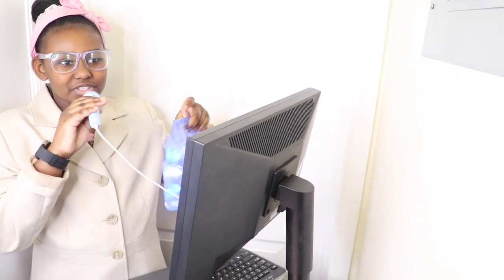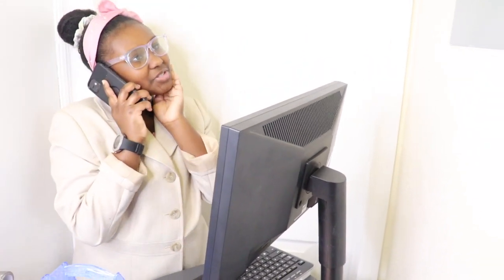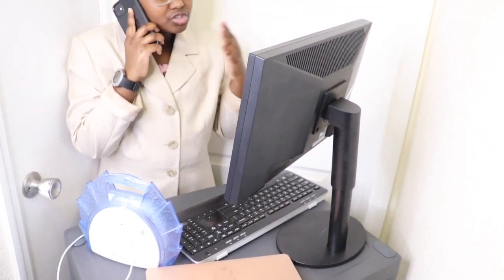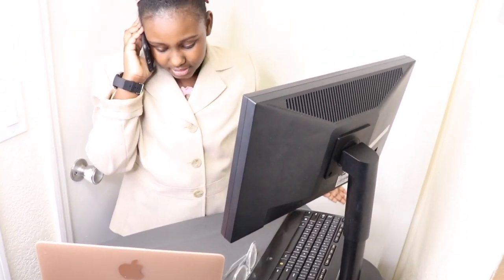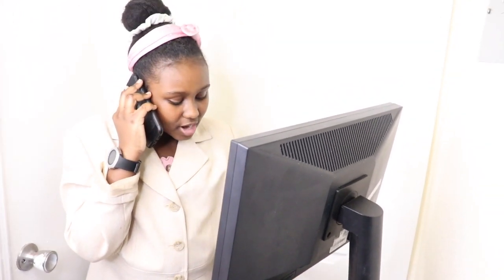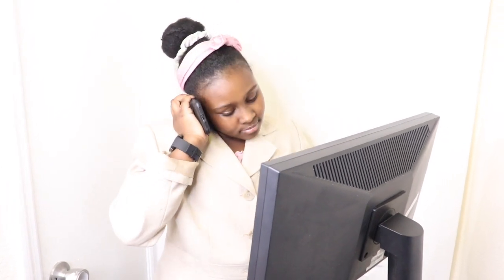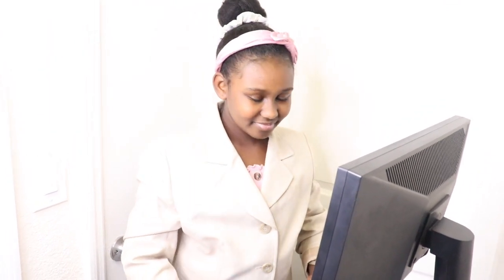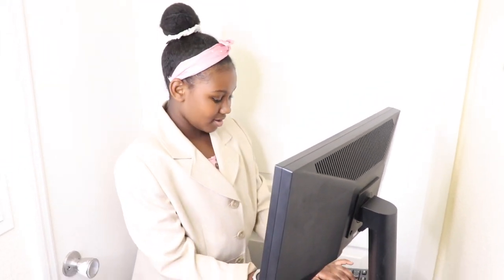Things to Know BEFORE Purchasing the 2020 MacBook Air (DON'T BUY Without Watching This First!)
This video is about Things to Know BEFORE Purchasing the 2020 MacBook Air (DON'T BUY Without Watching This First!)